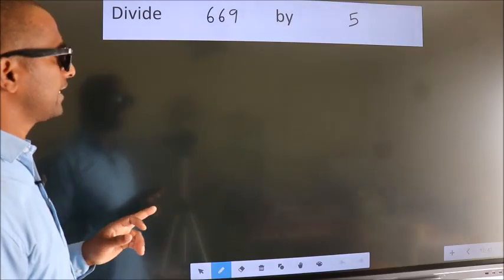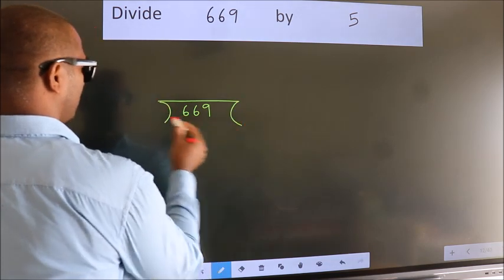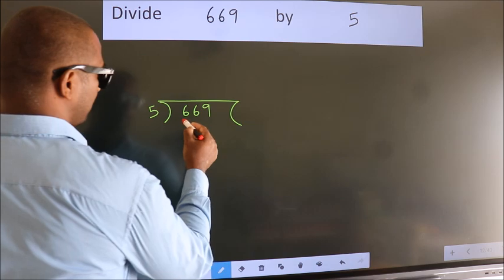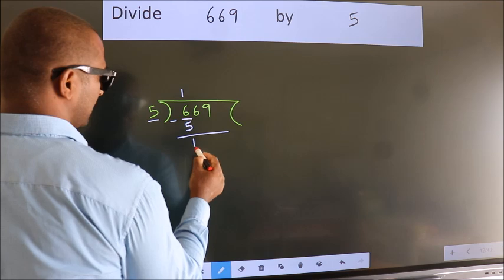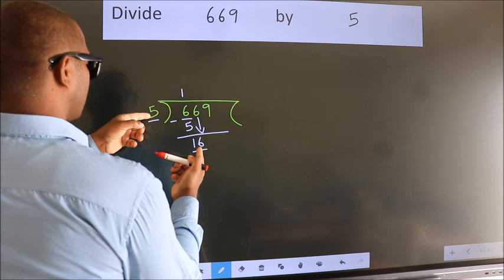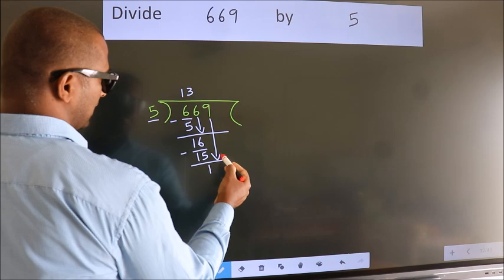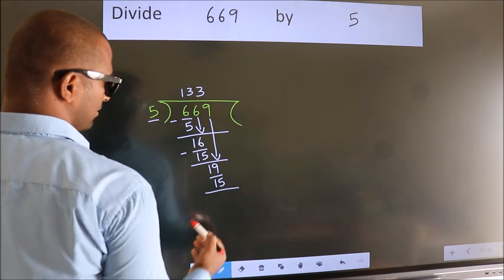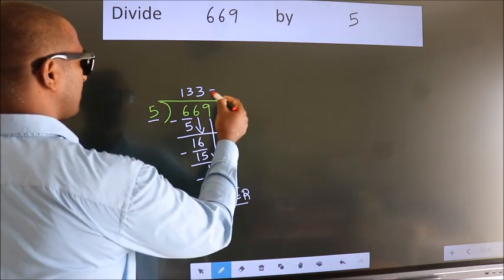Divide 669 by 5